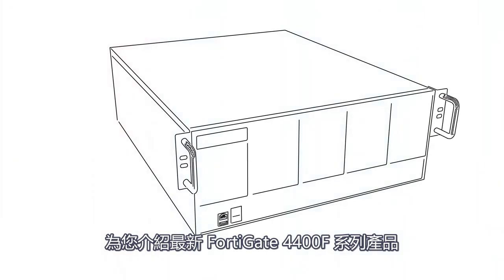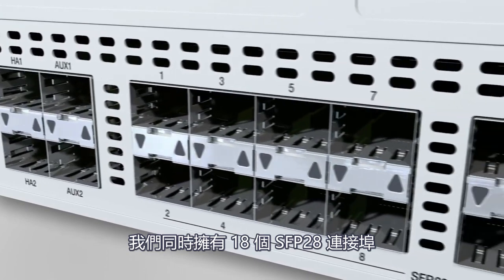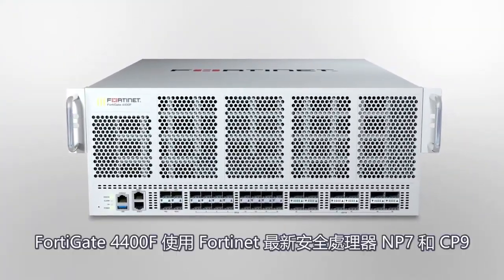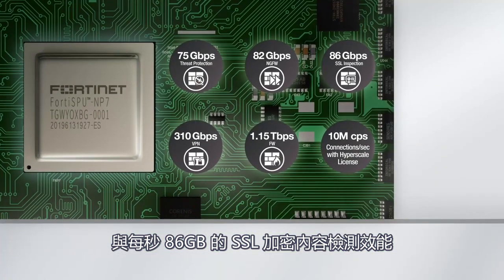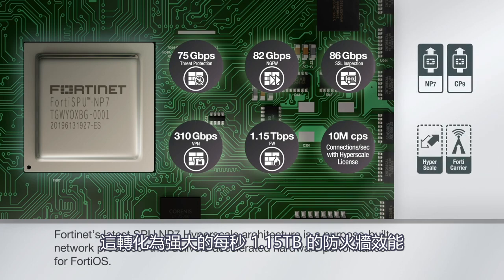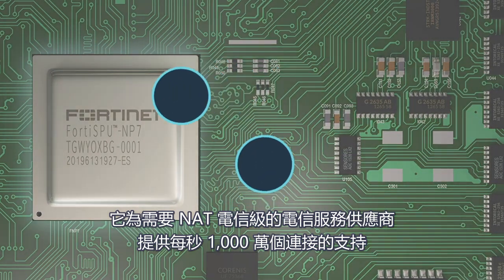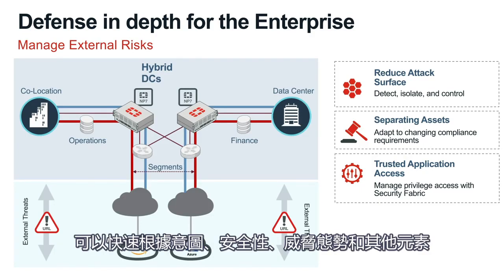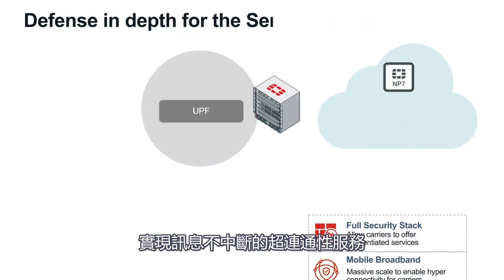新世代防火牆 FortiGate 4400F 簡介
👉 新世代防火牆 FortiGate 4400F 使用 Fortinet 最新安全處理器 NP7 ⚙️ 和 CP9 ，擁有 18 個 SFP 28 連接埠 🎛 ，12 個 100 GB 的高速 QSFP28 連接埠 。同時，可達到每秒 75GB 的威脅防護效能與每秒 86GB 的 SSL 檢查效能 ⚡️，支持巨量資料流（Elephant Flow）加密，讓防火牆效能達到每秒 1.2 TB 的速度 🚀！
極致完美地讓服務供應商實現訊息不中斷的超連通性服務，讓企業為下一代超大規模架構體系提供必要的安全保障 🤘。